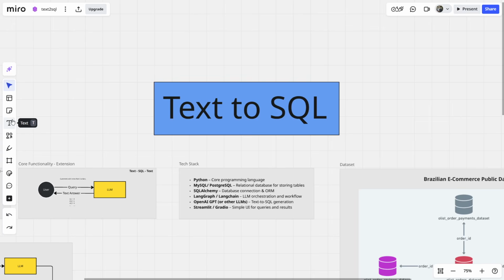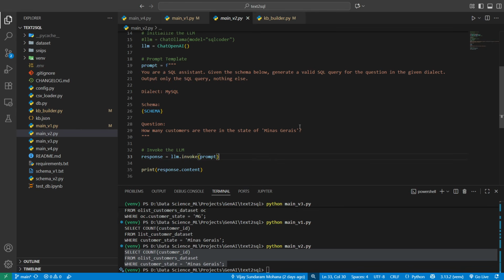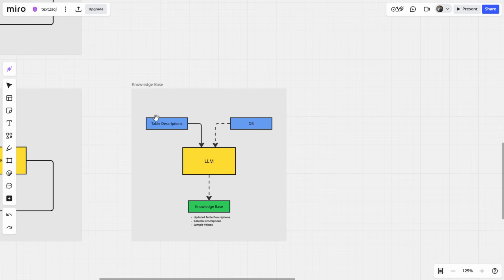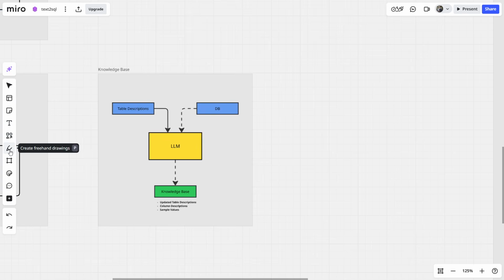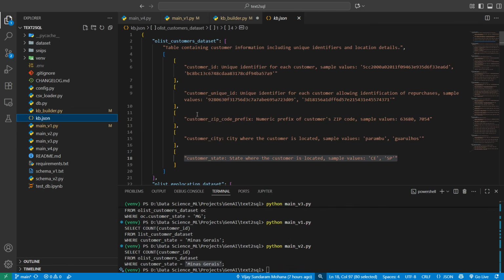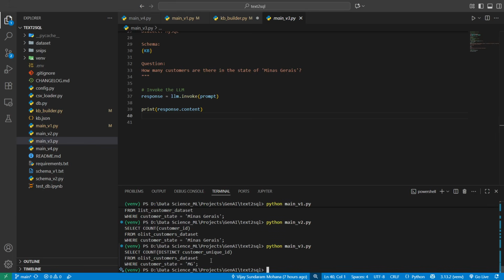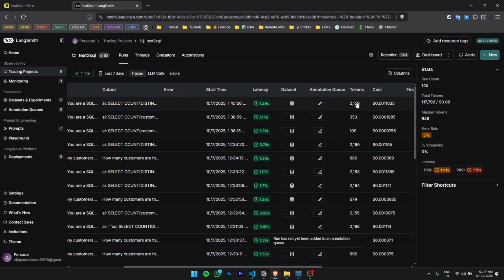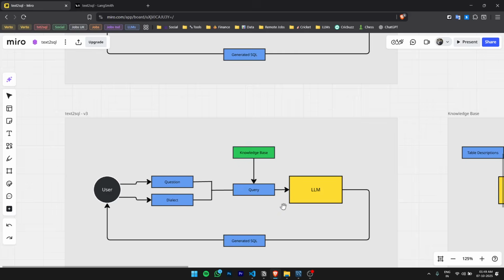Text to SQL using LLMs #2 - Building a Smarter Knowledge Base (v3) | LangGraph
This version focuses on building a dynamic LLM-powered knowledge base that describes each table and column in detail.

The app now uses these enriched descriptions to generate more accurate SQL queries.